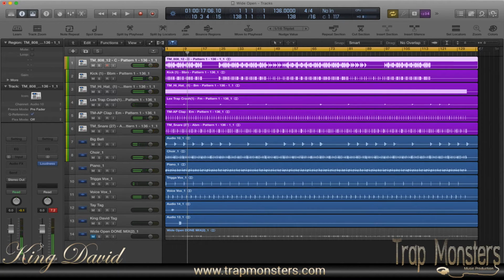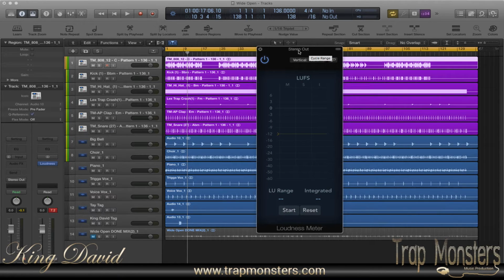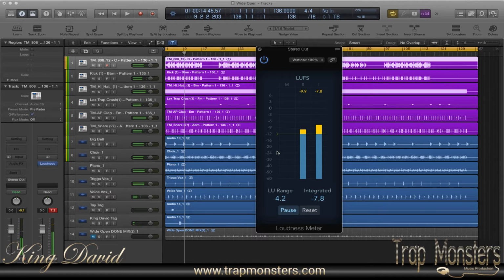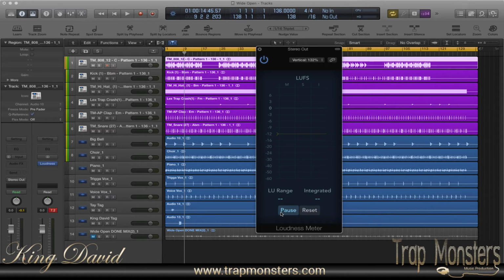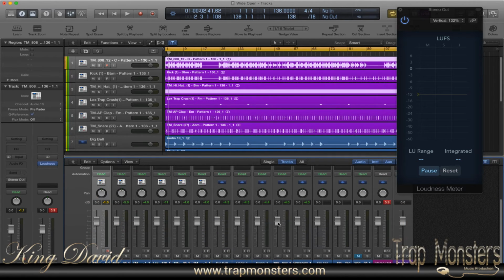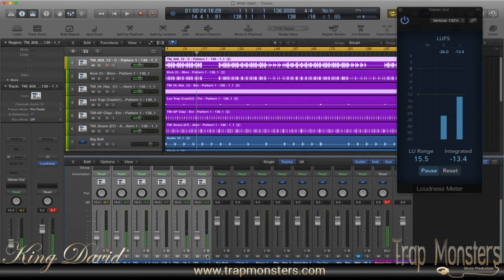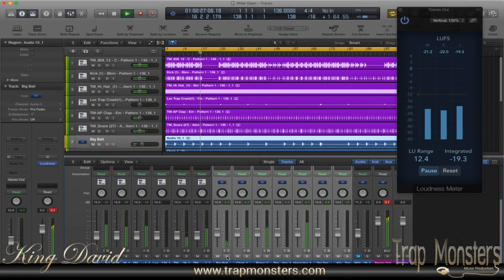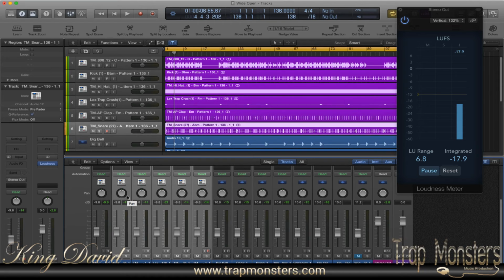How to Make Head Room In Logic Pro X Trap Beat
Let King David show you how he mix his trap beats step by step using Logic Pro X.